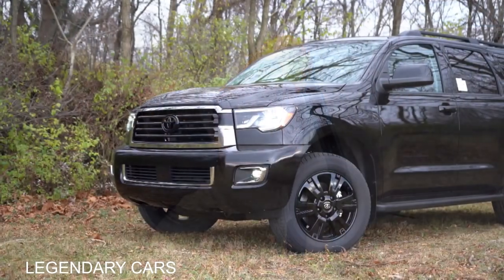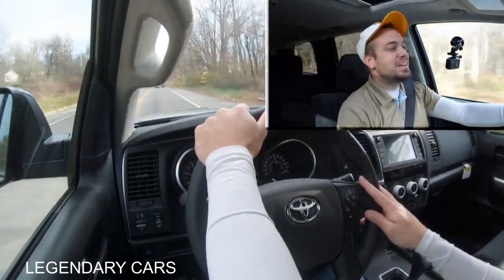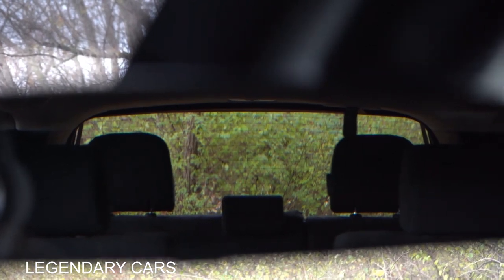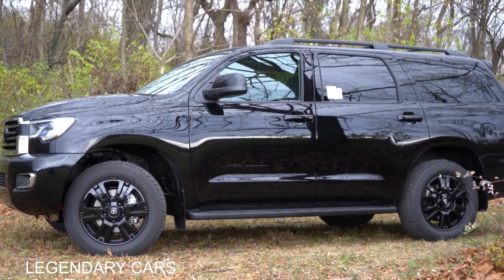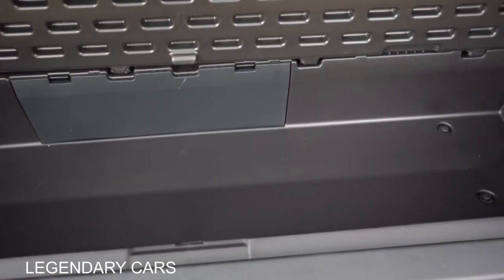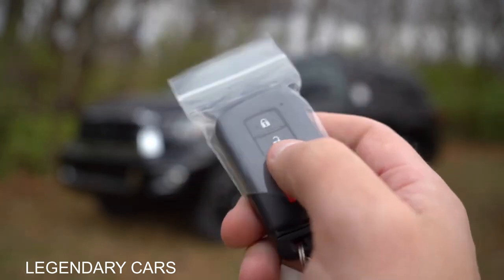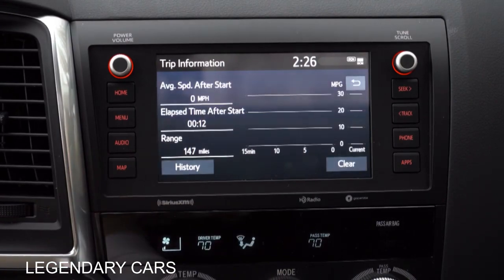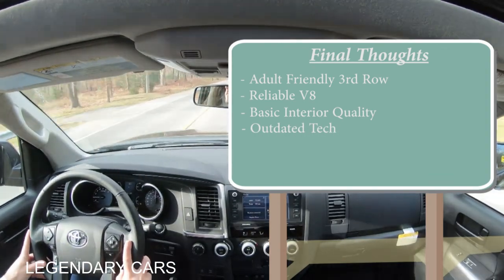TOYOTA SEQUOIA 2022 VS SEQUOIA 2023 WHAT CHANGE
LEGENDARY CARS